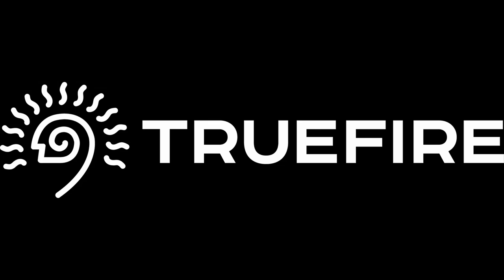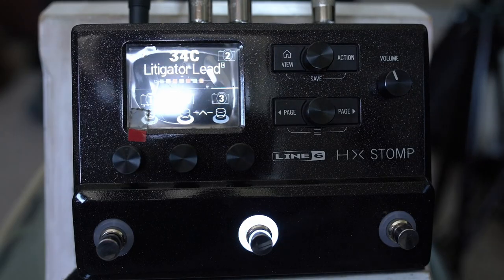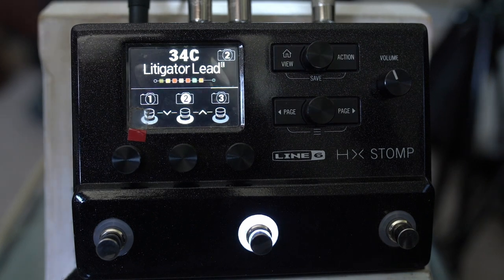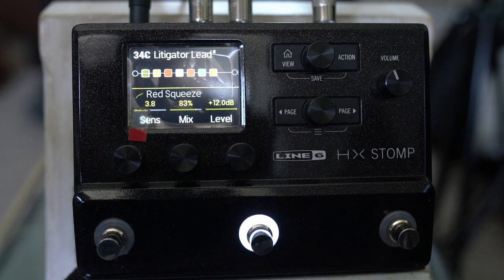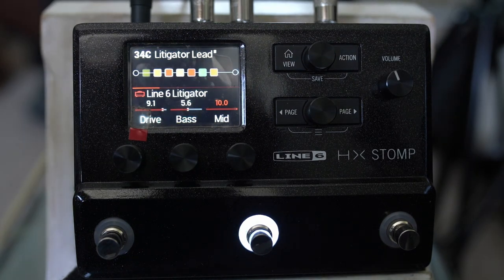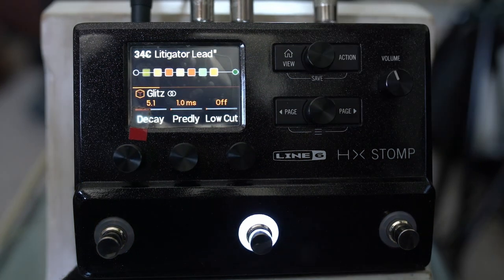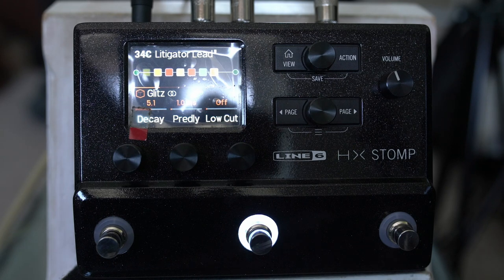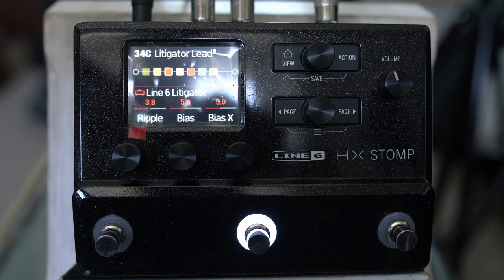This is a KILLER LEAD TONE for Helix and HX Stomp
I was tweaking a preset slightly for a Gibson Les Paul the other day and this is what I came up with, as well as some tips for how you could tweak this to be closer to what you're looking for!

This preset is "Litigator Lead" and has 3 snapshots